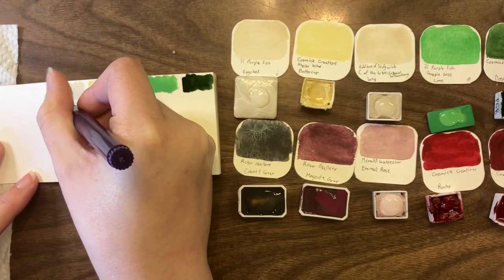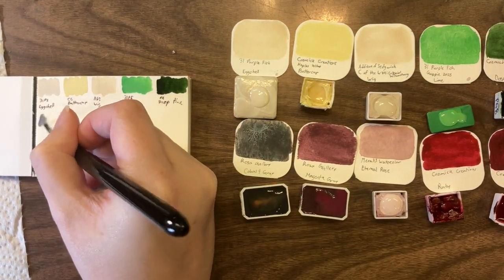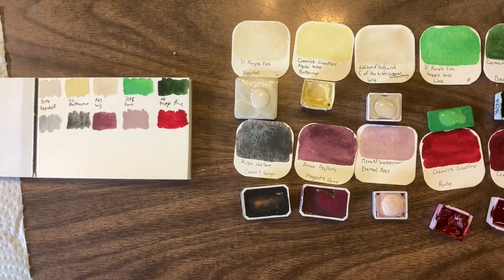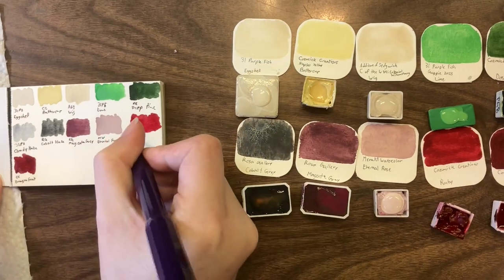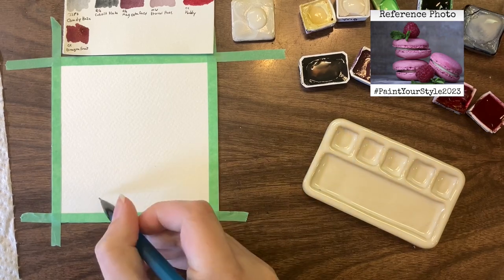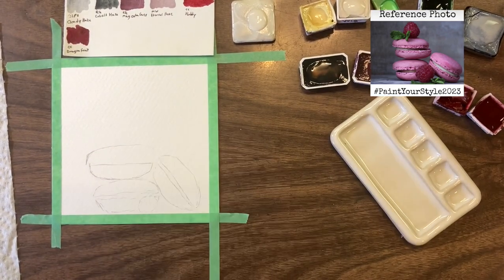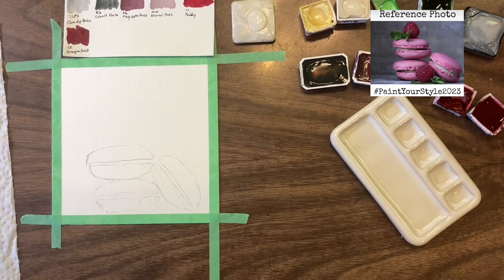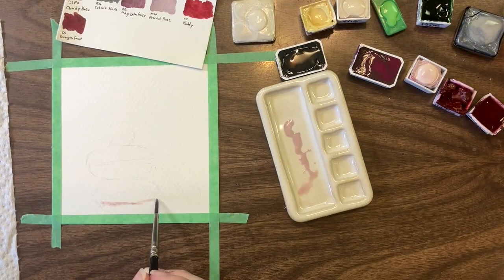PAINT YOUR STYLE | Instagram Art Challenge- Macarons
Paint your style is a weekly Instagram art challenge hosted by 9 different watercolour creators on the platform. I try to participate weekly as I enjoy the challenge of them even if I do spend Thursday's stressed over what the week’s challenge will be.

Dry Sessions: 7

Paints:
- 31 Purple Fish Eggshell
- Cozmick Creations Buttercup
- Addison & Sedgwick Wig
- 31 Purple Fish Lime
- Cozmick Creations Deep Pine
- 31 Purple Fish Cloudy Haze
- Rosa Gallery Cobalt Haze
- Rosa Gallery Magenta Grey
- Meraki Watercolor Eternal Rose
- Cozmick Creations Ruby
- Cozmick Creations Dragon Fruit

Brushes:
- Tintoretto 1327 size 2 round
- Royal & Langnickel 3/4 Inch Wash Brush
- Winsor & Newton Cotman 0 Round

Palette
- Lisa Alden Art x Artistic Isle collaboration

Pen
- Ferris Wheel Press The Carousel Fountain Pen Medium Nib in Poison Envy

Paper
- Legion Lenox Cotton Mini Pad
- 4 inch Cotton Paper from Amazon